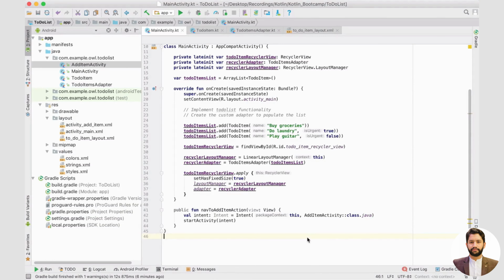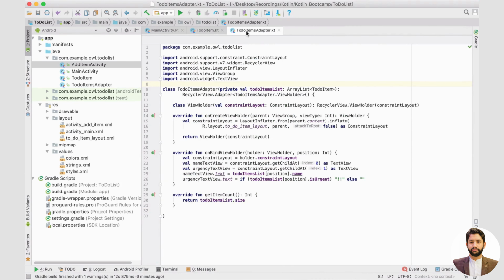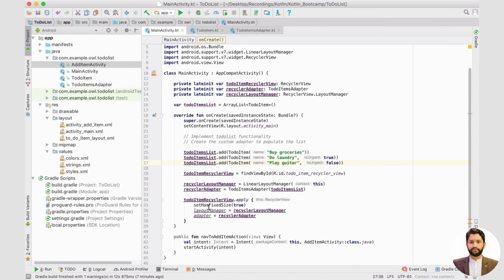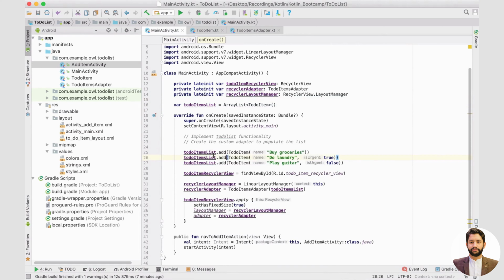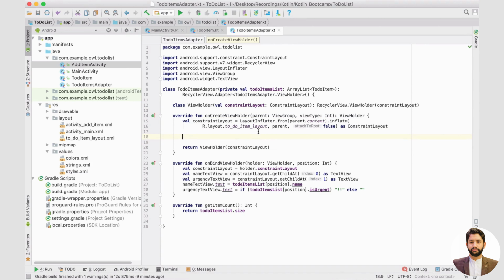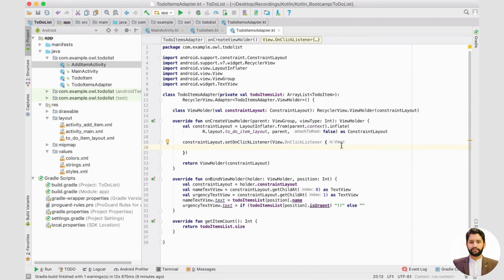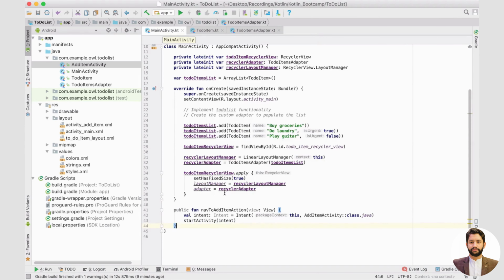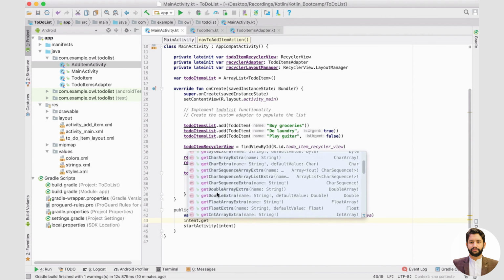25.4. Project BootCamp Day-2 | Summary | Android App Development with Kotlin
25.4. Project BootCamp Day-2 | Summary | Android App Development with Kotlin